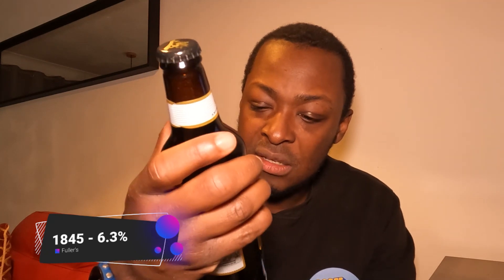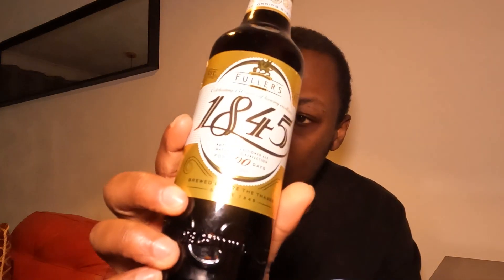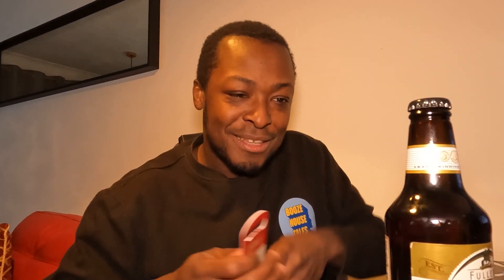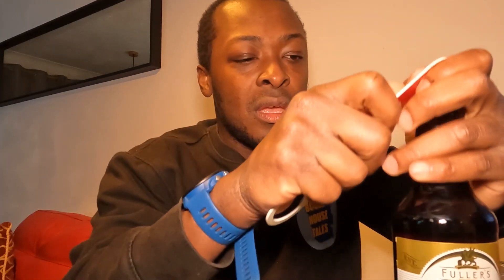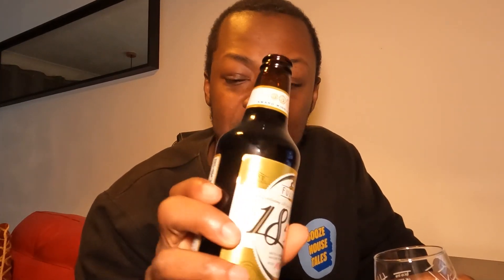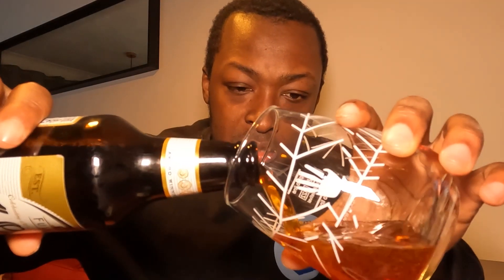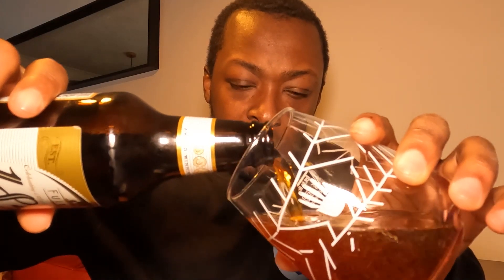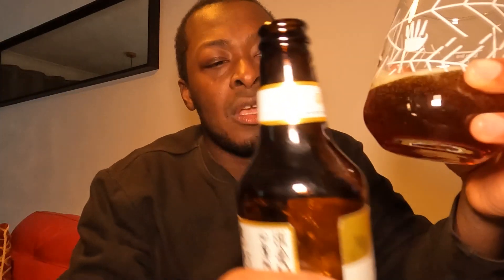Whack Yourself Wednesday - Fuller's 1845 | Beer Review